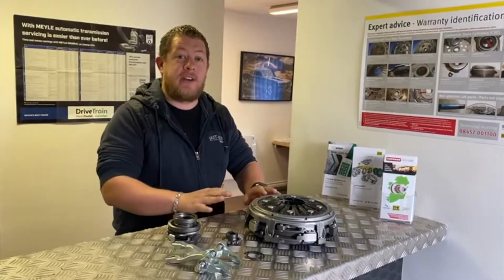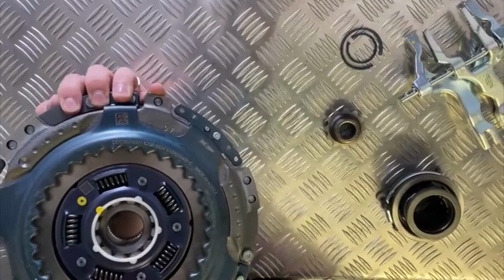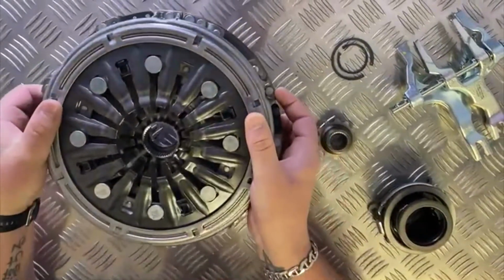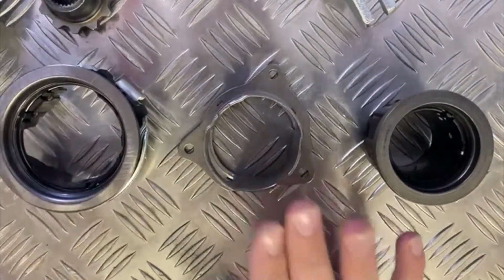Valeo DDC Dual Dry Clutch for Hyundai and Kia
This is the Valeo kit for the automatic Kia and Hyundai's. This clutch module is known as a dual dry clutch and contains the clutch, fork, spline hub, bearing, circlip and snap ring.